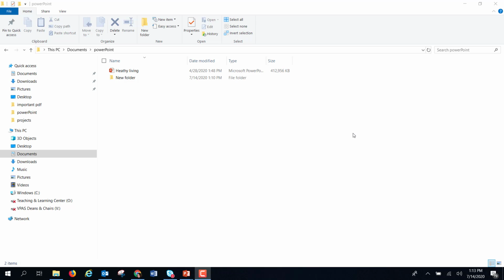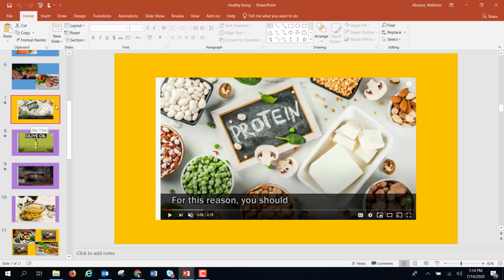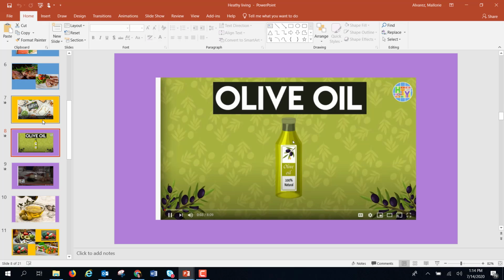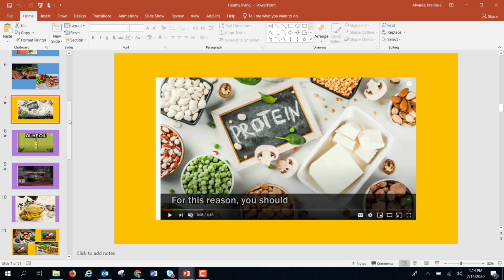PPT: Replacing Videos.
The purpose of this video is to demonstrate the process of reducing a PPT by replacing embedded videos with video links.